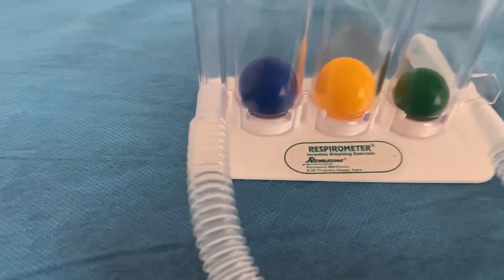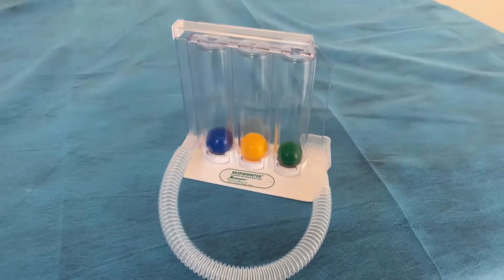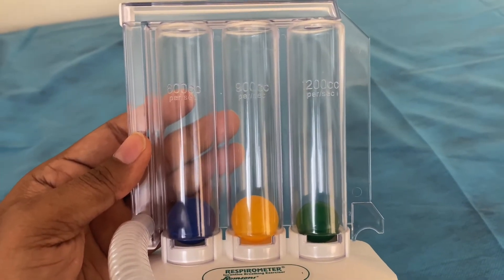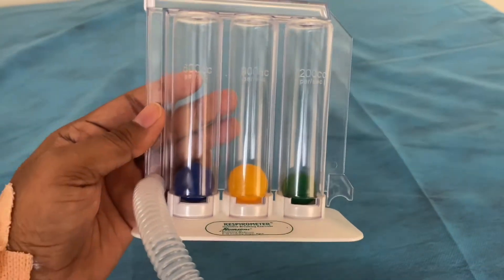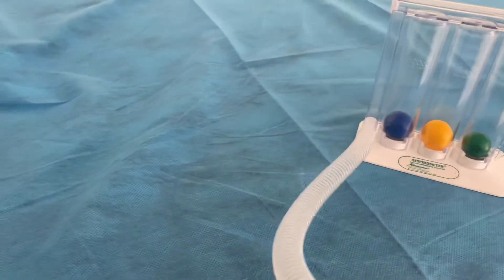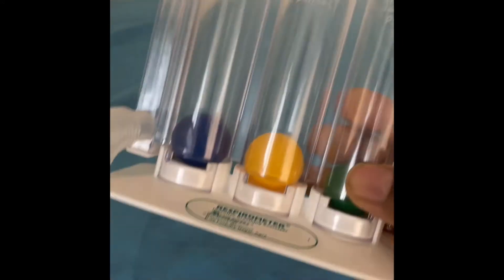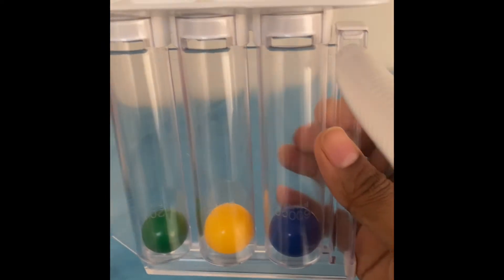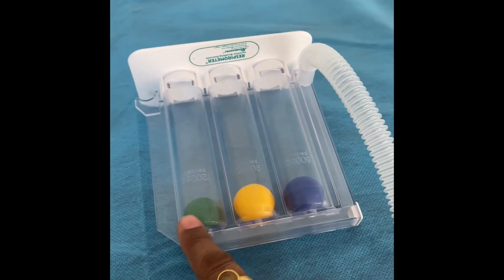Respirometer Respirometer, how to use it | covid-19 impact, lungs exercise tool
Post covid-19 exercise | Respirometer exercise